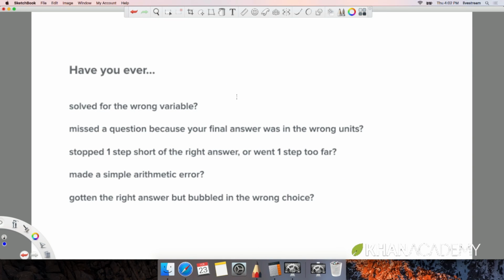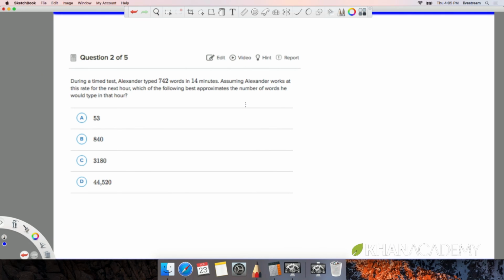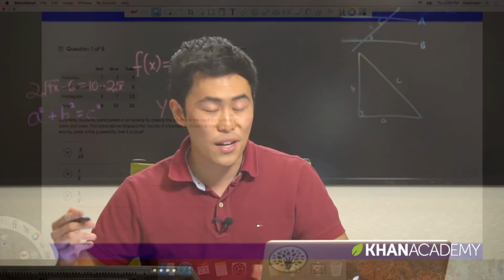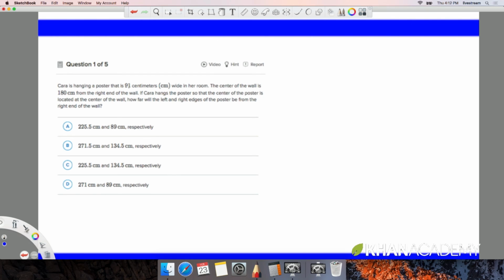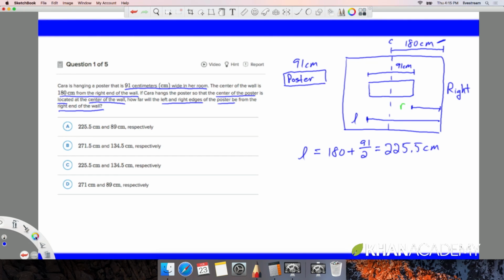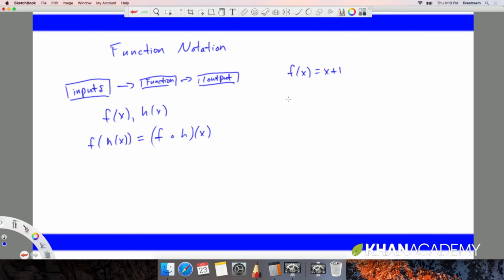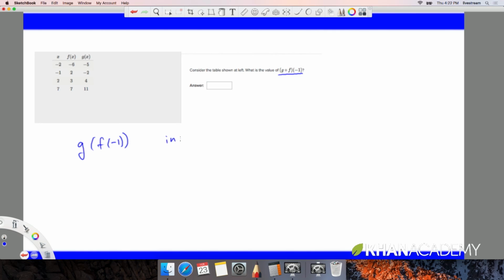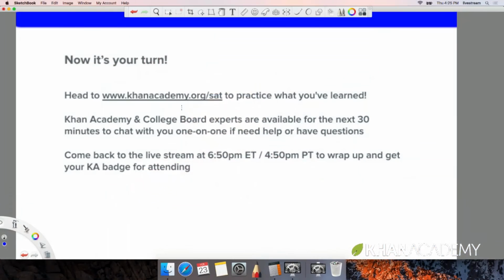Khan Academy: SAT Math Class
Need help with SAT math? Join Eric, one of Khan Academy’s SAT experts, for an SAT math class. Eric reviews some of the most important math skills for the test and provides tips on how to avoid careless mistakes. This is an edited version of our live stream from February 22, 2017.

Check out Official SAT Practice on Khan Academy - it’s free!